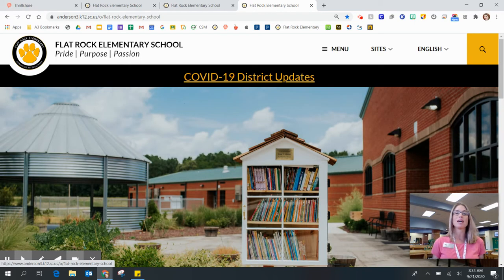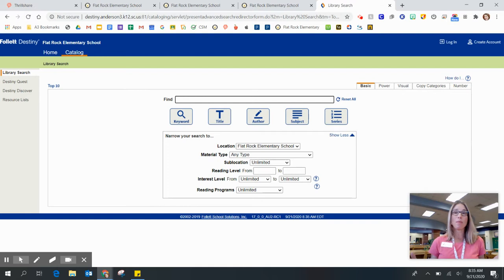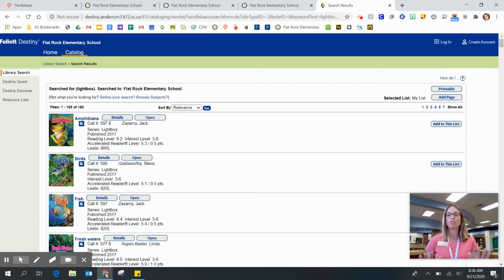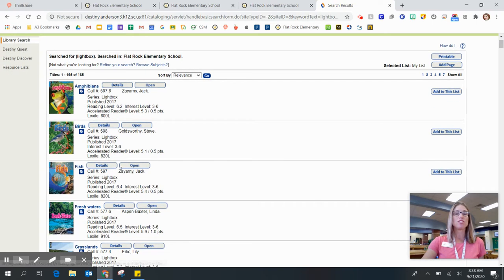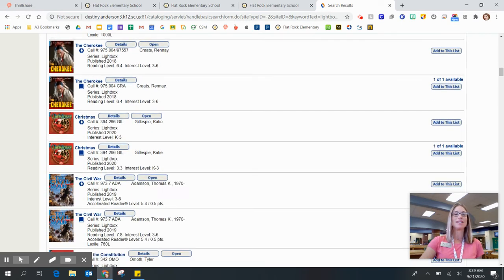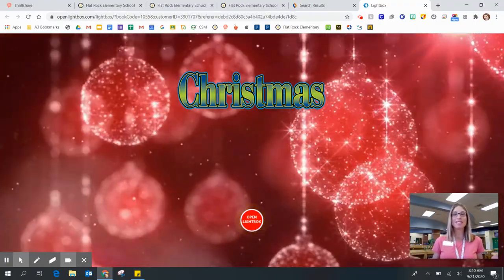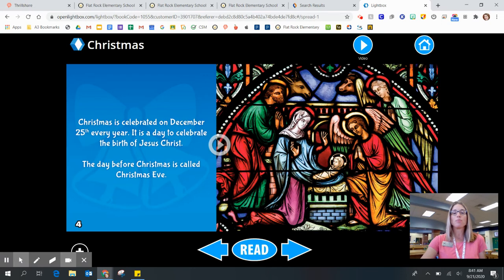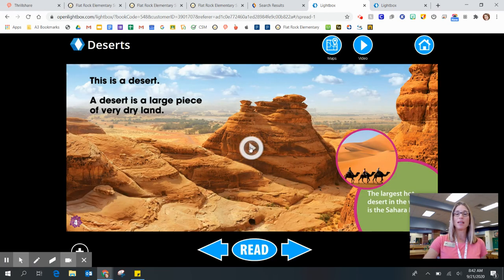Lightbox K-3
Lightbox titles at FRES